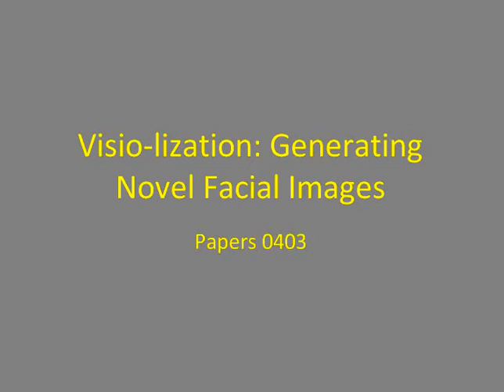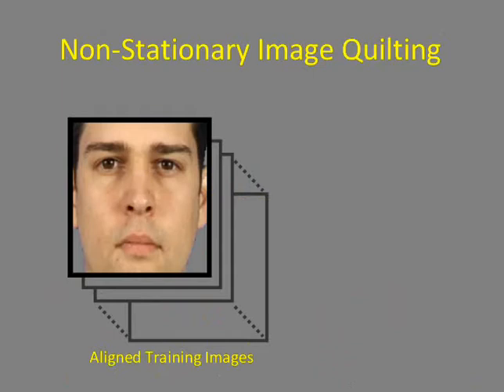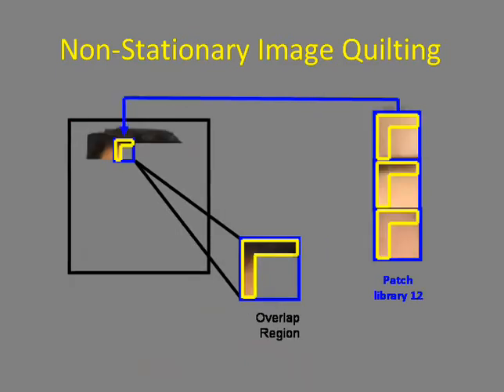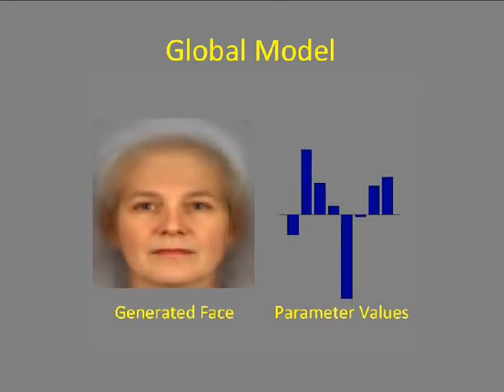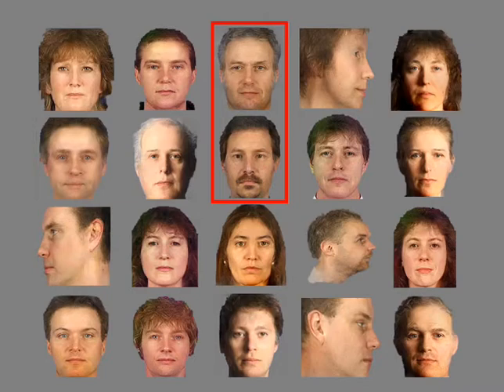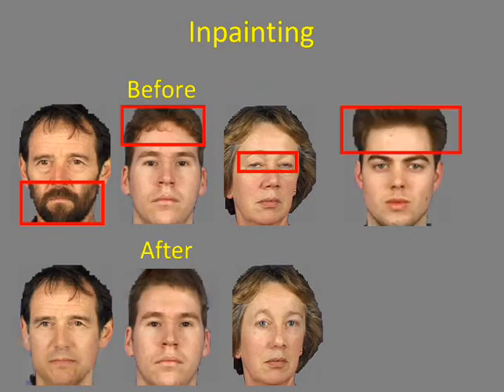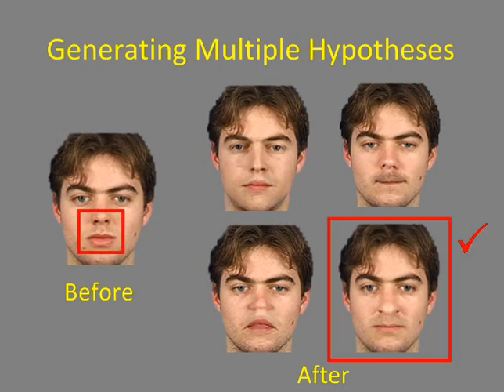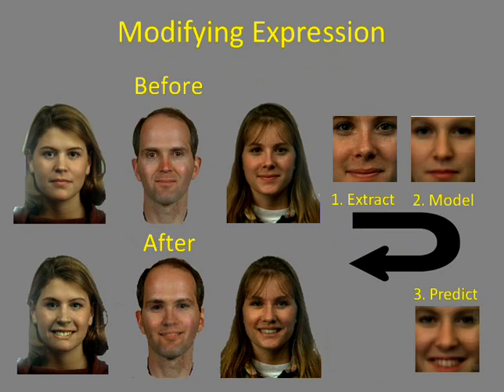"Visio-lization" - Generating Novel Facial Images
Video submission accompanying paper "Vision-lization - Generating Novel Facial Images", U.Mohammed, S.J.D. Prince, J. Kautz, SIGGRAPH 2009